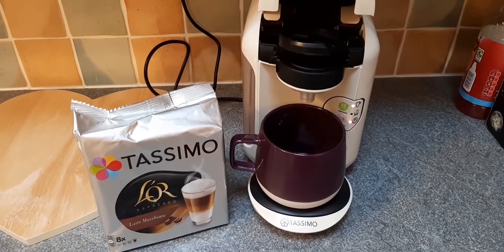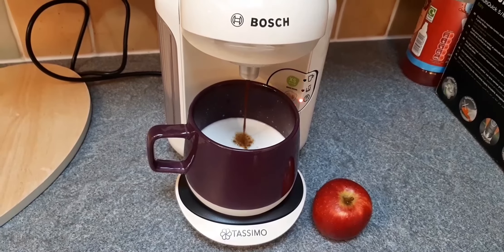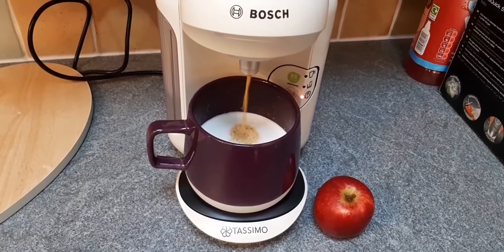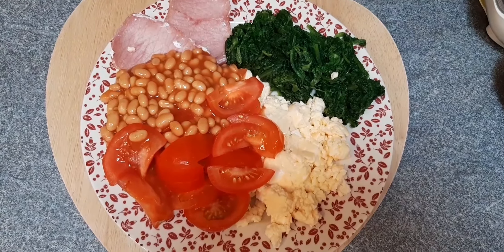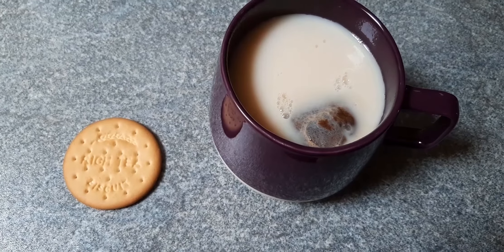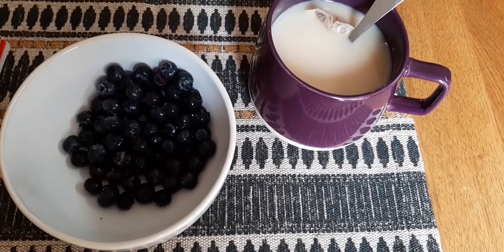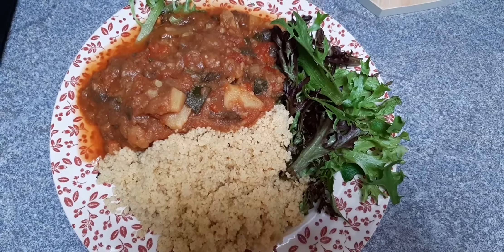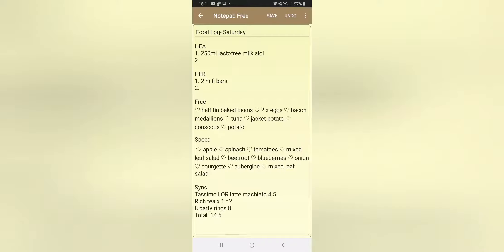What I Eat In A Day #39 Following Slimming World 04.07.2020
F I T N E S S
For info about the fitness program I am following via Beach Body On Demand contact @charlie_lou_fitness my coach on instagram or if you don't have instagram message me and I will send her info to you.

Hi everyone, I'm Natalie A. I am 29 years old. I am 5 ft 5. I had my first child in July 2019. I am currently following the slimming world plan. I have lost over 30lbs. I have lost most of this weight at home following an old slimming world book and the last 1/2 a stone by attending a SW group. I am currently a target member looking to now maintain my weight. I have started my channel to share my journey.